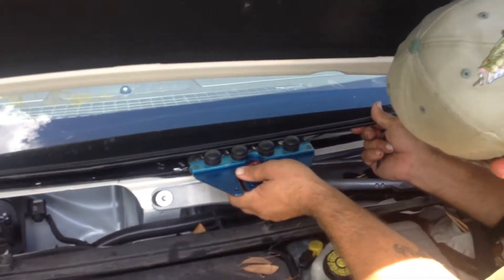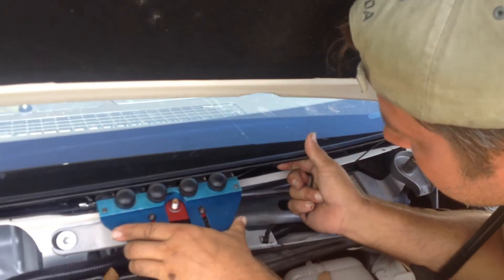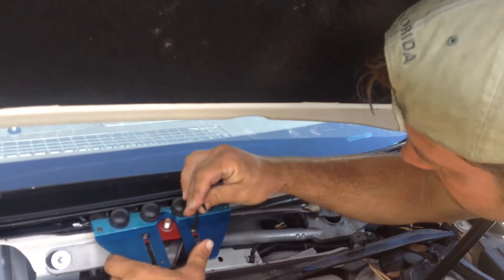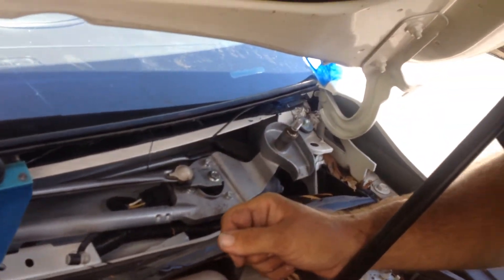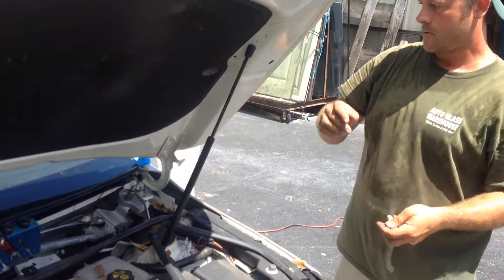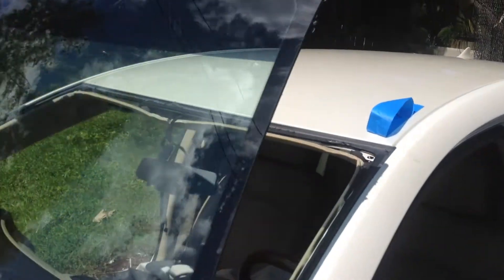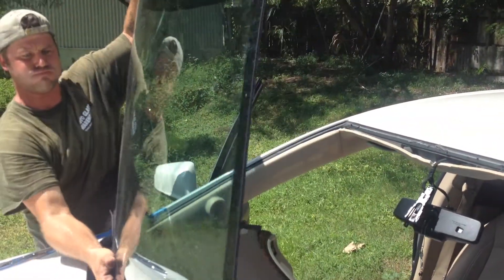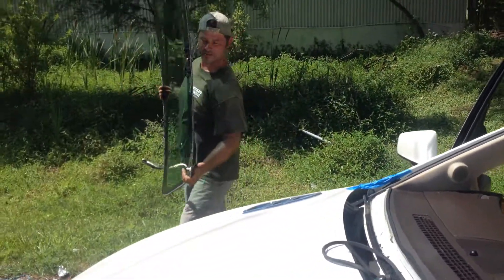Matt sets up the Rolladeck on a 2011 Buick Lacrosse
This is the play by play of a Technician becoming familiar with the benefits of this amazing product!